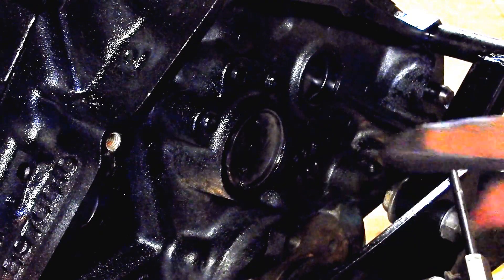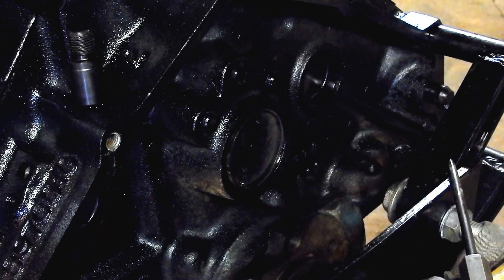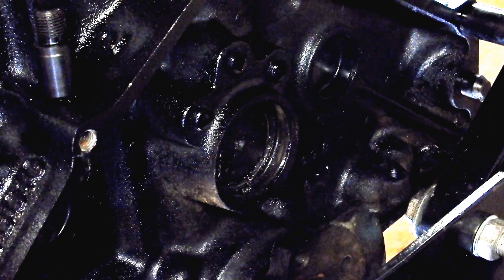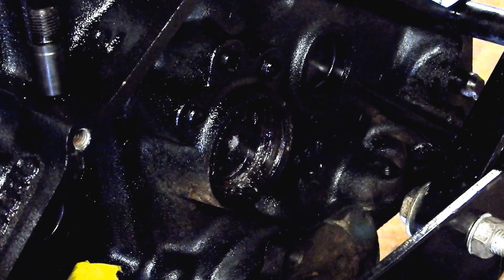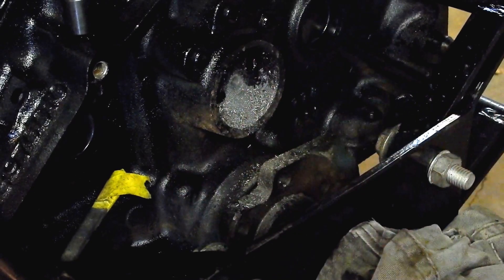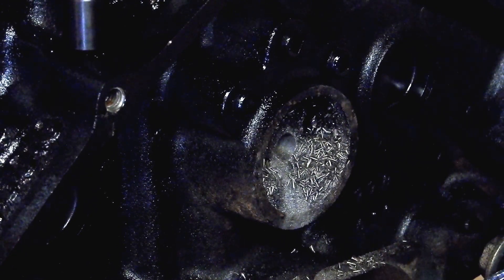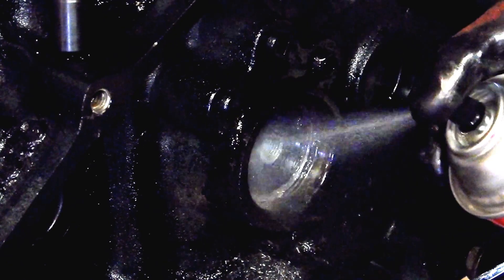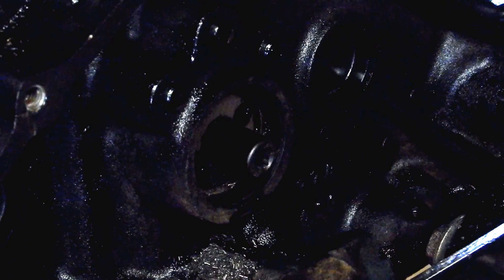Drilling a cam for Rear Pump Drive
This Video shows how I drilled and tapped a SBC's  Camshaft so I can run a rear drive power steering, fuel, oil pump for a sprint car.